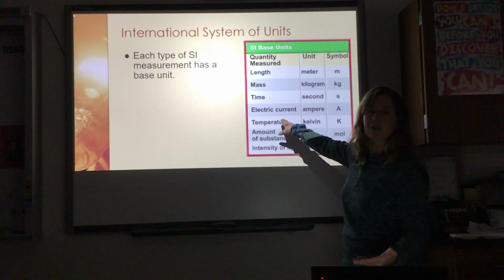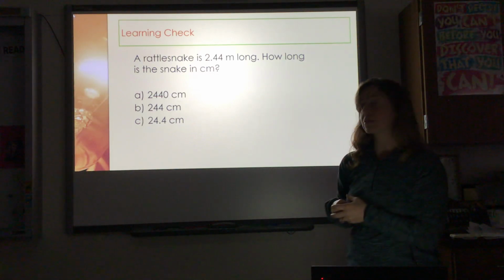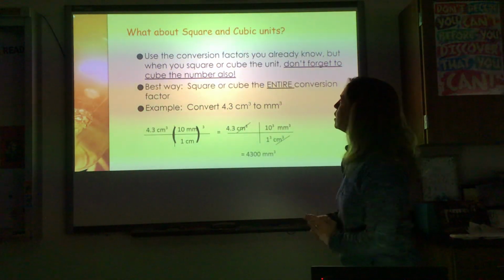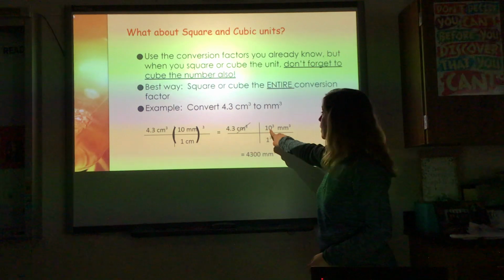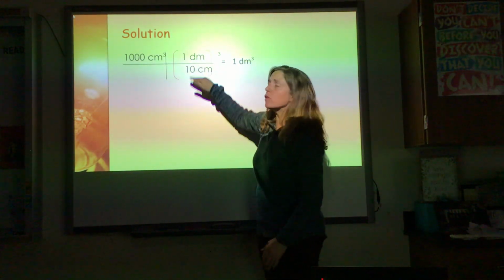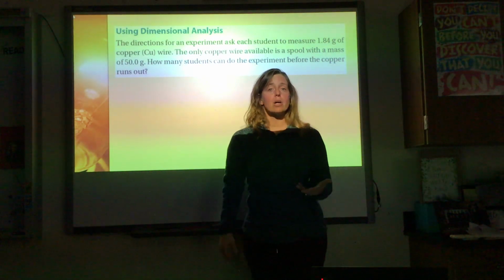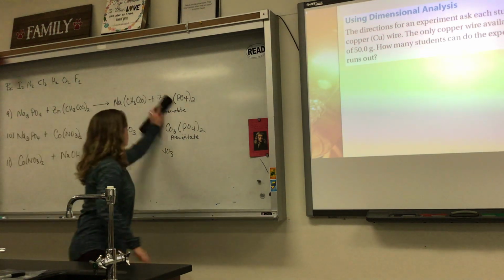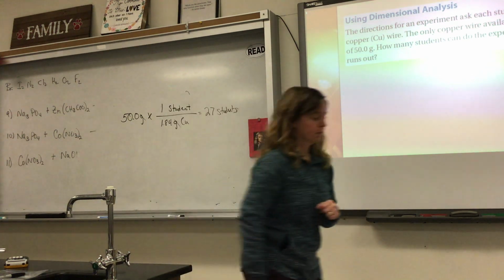Dimensional analysis & Unit conversion Notes